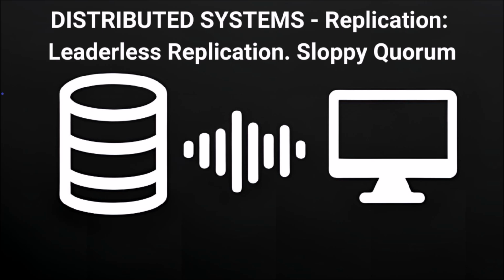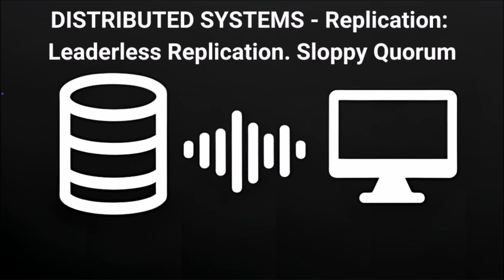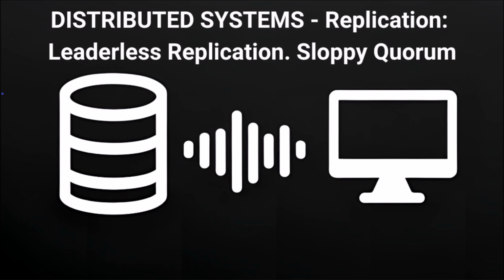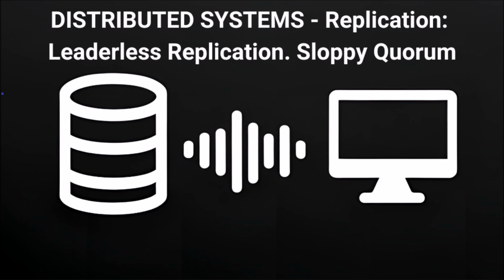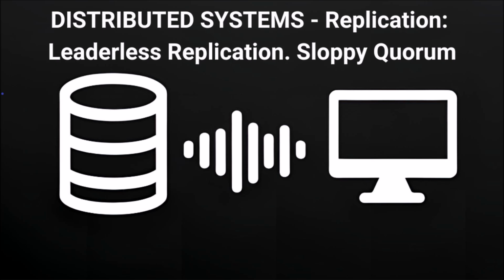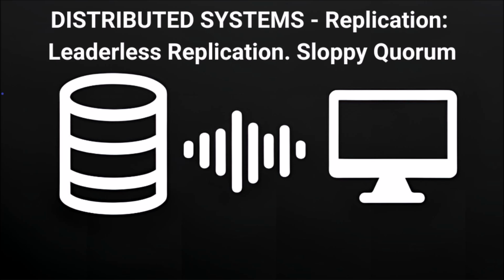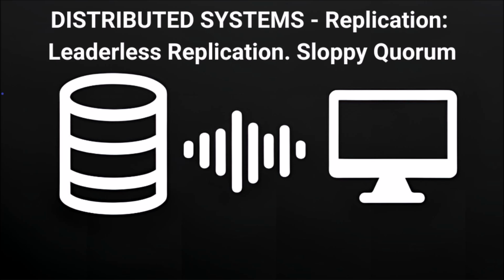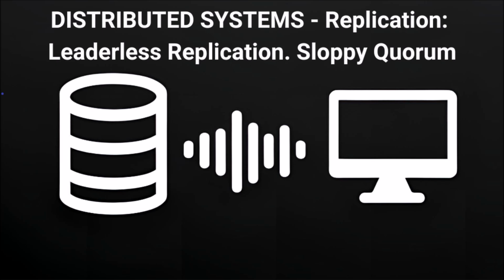Distributed Systems #10 - Replication: Sloppy Quorum in Leaderless Replication - Tech Interview Prep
# Mastering Sloppy Quorums in Leaderless Replication  for (Senior) Software Engineer Interviews | AI-Generated Podcast For Tech Interview Prep

Prepare for senior software engineer technical interviews with our deep dive into distributed databases! This episode breaks down leaderless replication and quorum concepts - critical knowledge for system design interviews that will help you demonstrate advanced understanding of distributed systems architecture.

While designed for senior role preparation, junior and mid-level engineers will find tremendous value in developing a senior mindset early. Understanding these advanced distributed system concepts will accelerate your career growth and help you think like a senior engineer during your next interview.

### Timestamps:
00:00 - Introduction to distributed databases for technical interviews
01:12 - Basic quorum mechanics and fault tolerance
02:42 - Network interruptions and their impact on database clusters
04:07 - Sloppy quorums and consistency trade-offs
05:16 - Benefits and challenges of sloppy quorums
07:28 - Multi-datacenter operations with leaderless replication
10:34 - Summary of key concepts
11:37 - Real-world application scenarios

### In This Episode:
• How leaderless replication provides resilience against server failures without complex failover mechanisms
• The critical trade-off between consistency and availability when configuring quorum systems
• Deep dive into sloppy quorums and the hinted handoff mechanism for handling network partitions
• Multi-datacenter deployment strategies in systems like Cassandra, Voldemort, and Riak
• How to evaluate database architecture choices based on specific application requirements

### Pro Tips for Seniors:
• Demonstrate your system design expertise by articulating the specific trade-offs between traditional and sloppy quorums for different use cases
• Impress interviewers by showing how configuration choices (like R and W values) directly impact system behavior during network partitions
• Use contrasting examples (like sensor data collection vs. financial transactions) to showcase your ability to match database architecture to business requirements

### Why Podcasts Are Perfect for Interview Prep:
• Learn Anywhere: Absorb complex distributed systems concepts during your commute or workout
• Easier to Remember: Conversational format helps technical concepts stick better than textbooks
• Real-World Scenarios: Concepts are tied directly to interview situations you'll encounter
• Quick Refresh: Perfect for a last-minute review before your interview
• Boost Your Confidence: Hearing experts discuss trade-offs prepares you to articulate your own reasoning